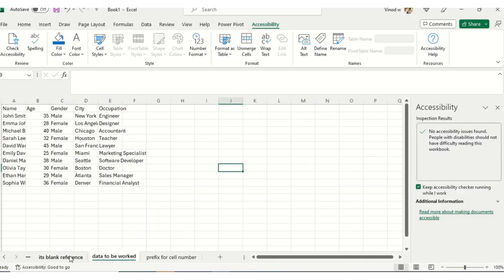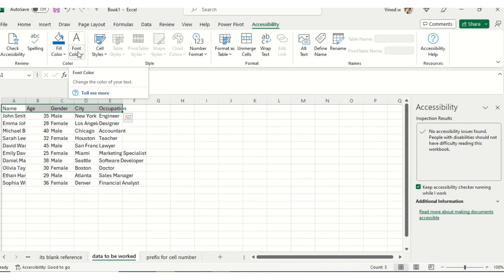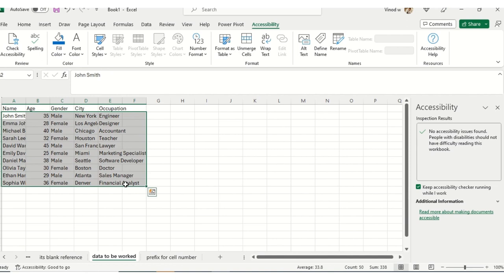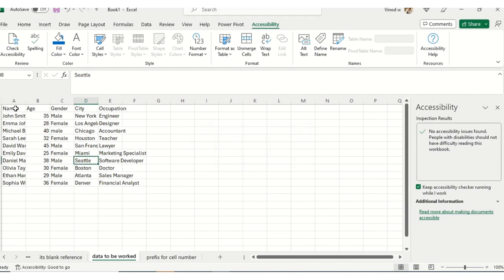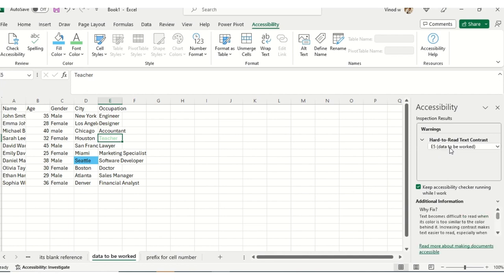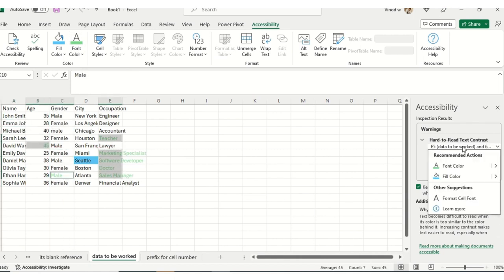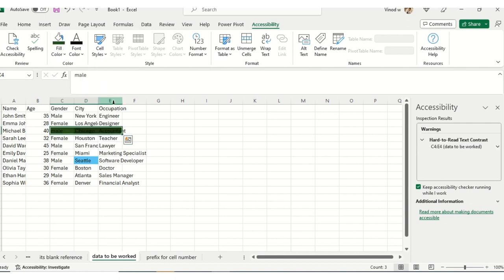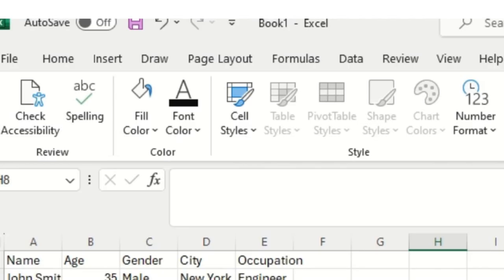Ribbon Accessibility Part 3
Ribbon Accessibility | Review and Color Section before send documents to Person with Disability PWD . exceltips accessibility our video series! Today, we're diving into the world of accessibility within Excel, but don't worry, we're keeping it real and relatable. We'll be exploring how to tackle issues like changing font colors, backgrounds, and more to ensure that everyone, including those with disabilities, can easily read our Excel sheets. Our main focus? Navigating through the 'Review' and 'Color' sections in the ribbon. So, get cozy, grab your favorite drink, and let's make our Excel spreadsheets truly inclusive, together , What sets us apart? Our focus on data analytics endorsed by the Government's MSME initiative. Beyond courses, we're building a global community of data enthusiasts, and we want you to be part of it. Help us reach our goal of 10k YouTube subscribers this year!

1. VVW Media ( Digital Media )
2. Vinod Agency ( Essential Services )
3. JOBS24x7 ( Recruitment and Staffing Partner  )
4. Radha Aai Foundation | राधा आई फाउंडेशन  ( NGO )